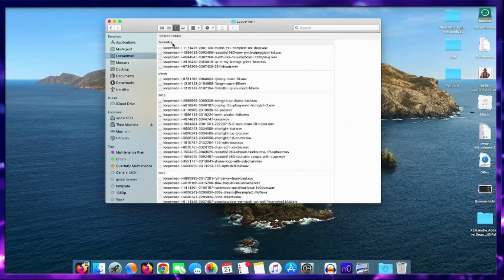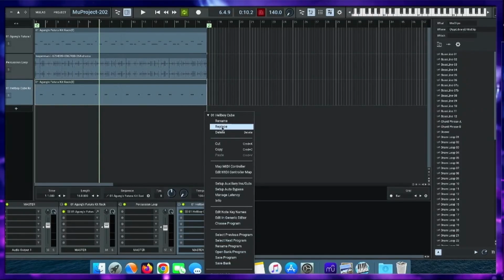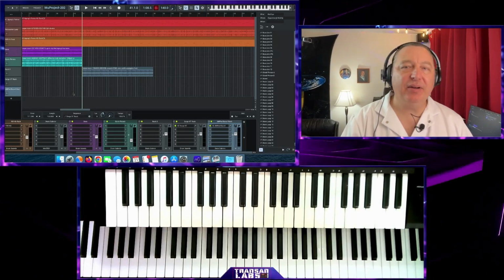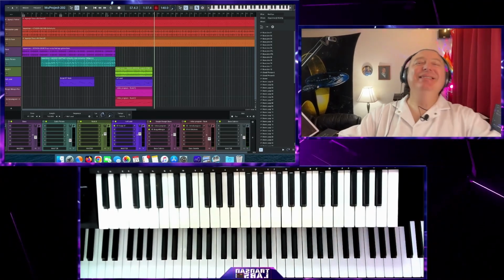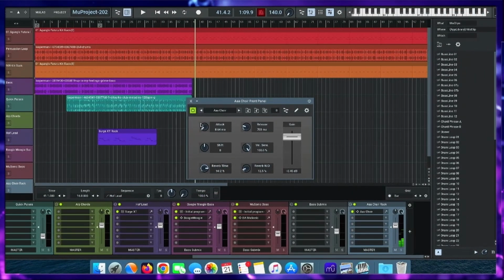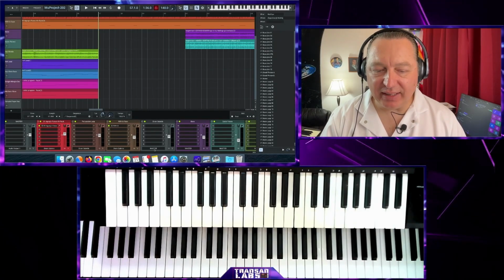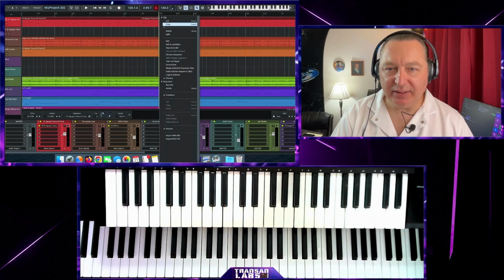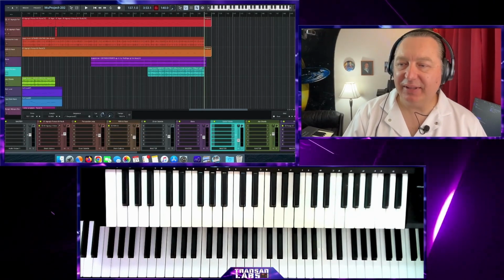The Making of Telecommunication Breakdown | Free Song Available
For this creation, I revisited an old favorite muse of mine, Looperman.com, a collection of user-submitted loops. Grabbed a few in the key of G and sandwiched in some Monster Drums, Surge XT, MuLab synths and a sample from another old favorite, FreeSound.org.

This video is assembled from highlights of a live stream showing the creation of the song "Telecommunication Breakdown", now available for download at TransistorSandwich.com.

Watch live music creation weekly on Twitch.tv and Facebook Live.